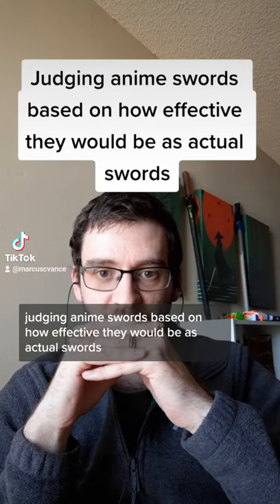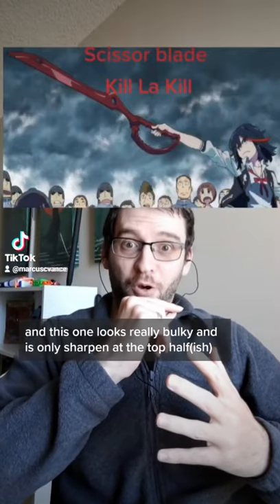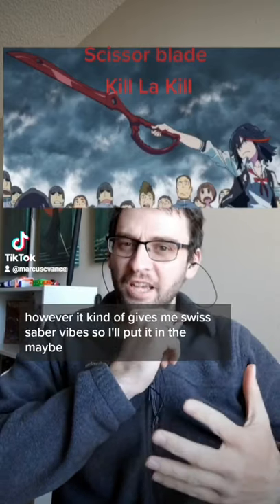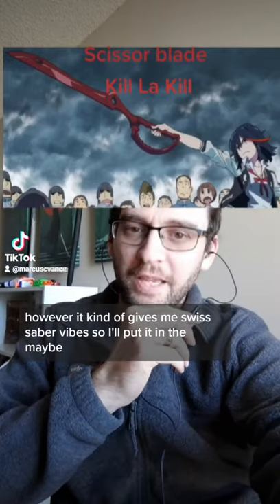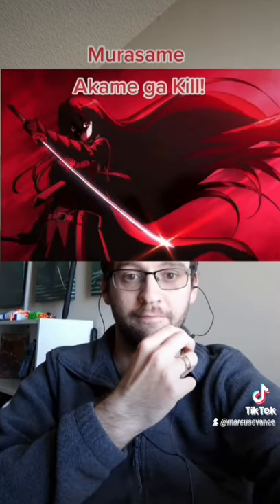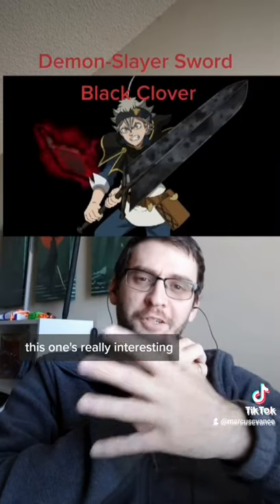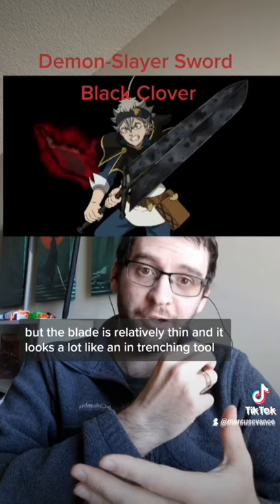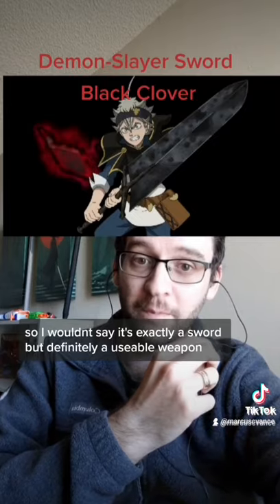Judging Anime Swords as Swords 1.